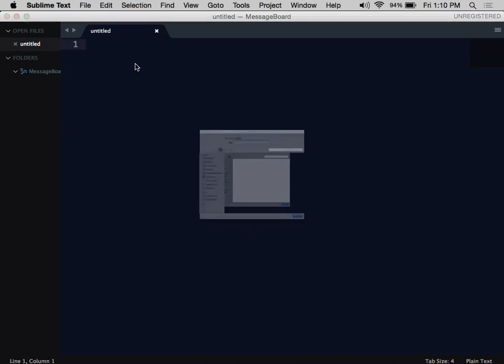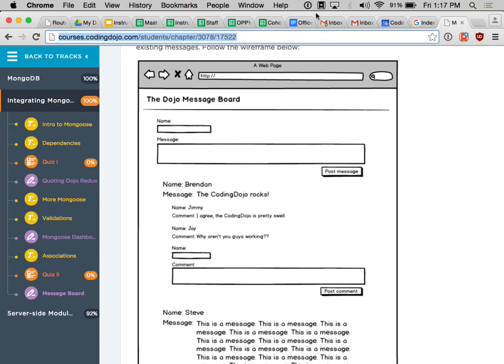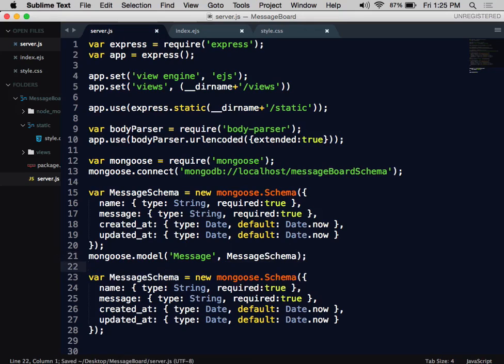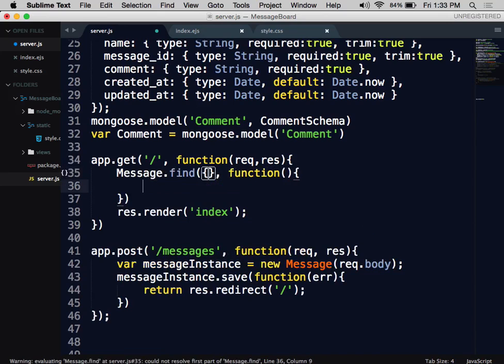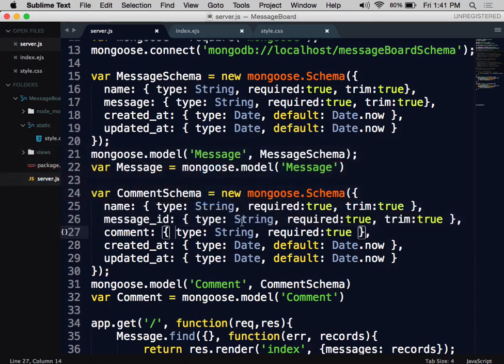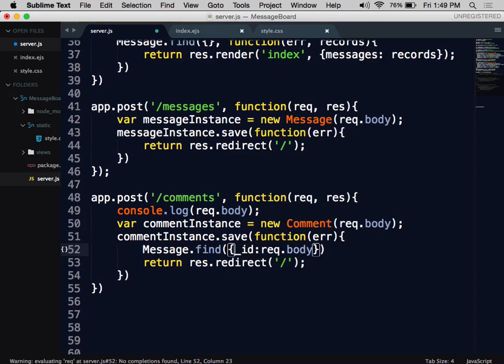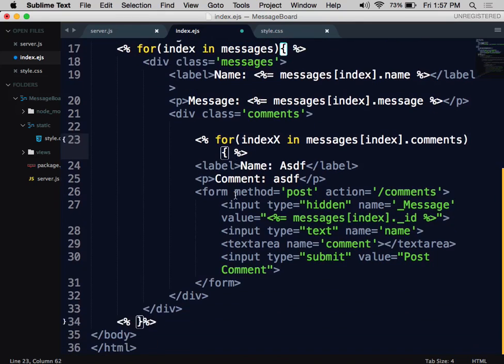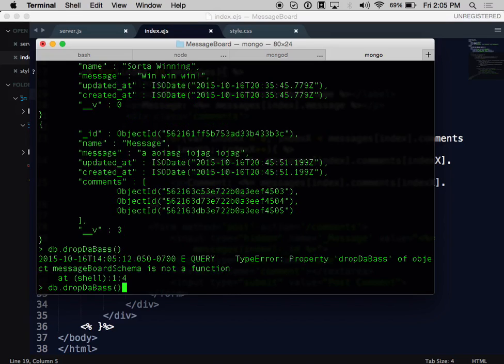MessageBoard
MessageBoard with NodeJS, Mongoose, MongoDB